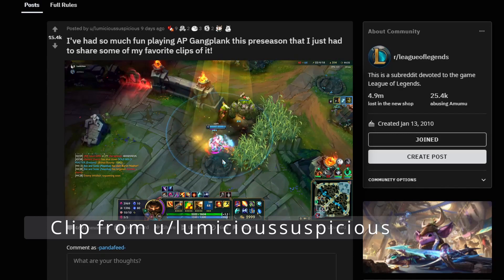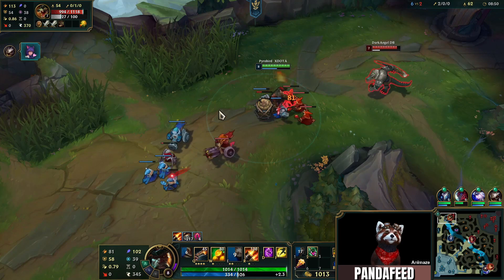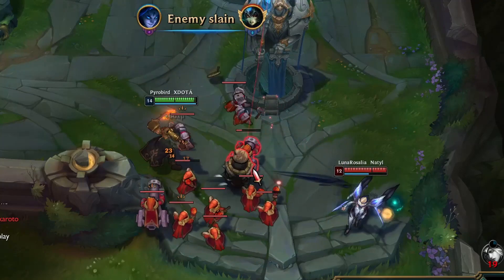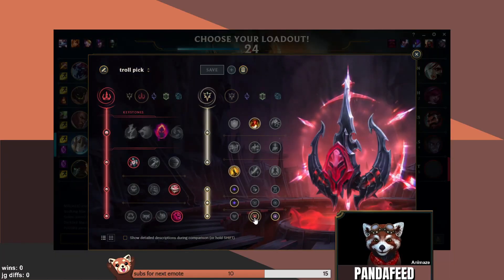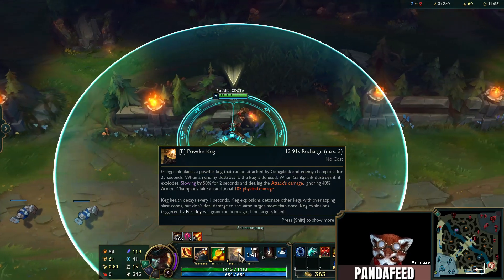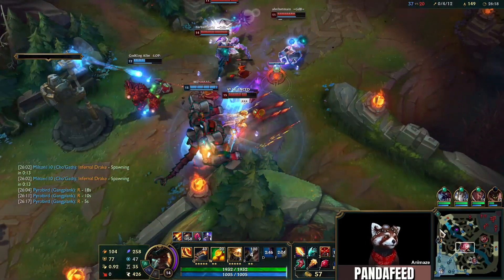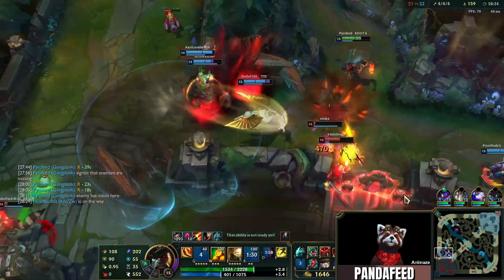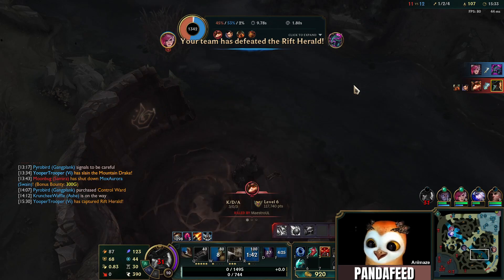How to play AP Gangplank in Season 11 (Garbage-Tier Guides) [CC]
This low-elo shitpost of an AP Gangplank guide definitely won't teach you to play s11 AP GP in the Top or Mid lane. This is no League of Legends pro guide. You will get some information on AP Gangplank's season 11 build, runes, new items, and gameplay  - well, as a preseason AP Gangplank guide, anyways - I just don't claim any of that information is accurate. The only thing I guarantee is APGP montages set to classical music. And occasional clips from people far better at the game than I am.

(Note: Pandafeed holds no responsibility for the outcome if you actually use this pick in ranked.)

Champions played by POV player

Attributions (yes, I asked for permission):
★ Korean subtitling by Go Won